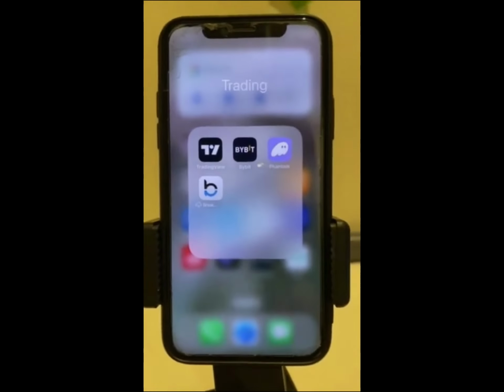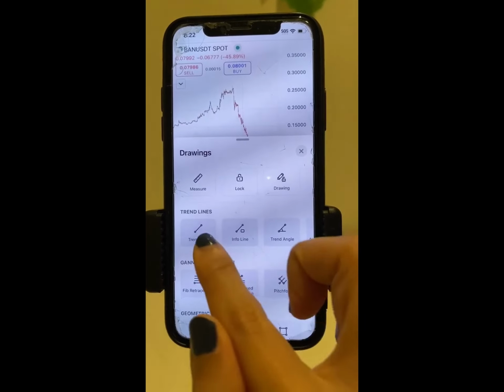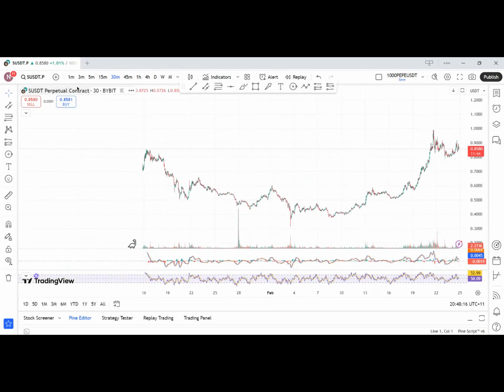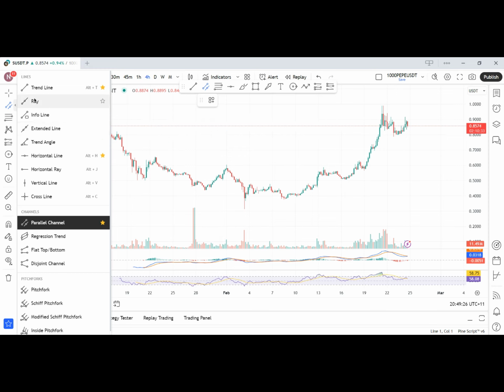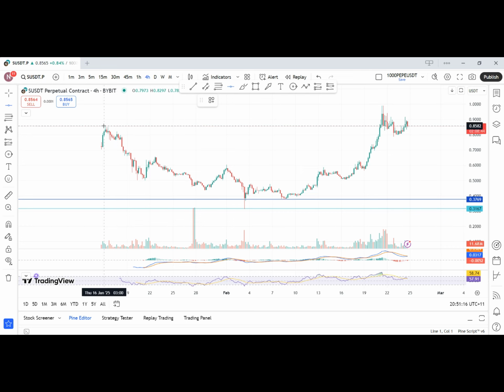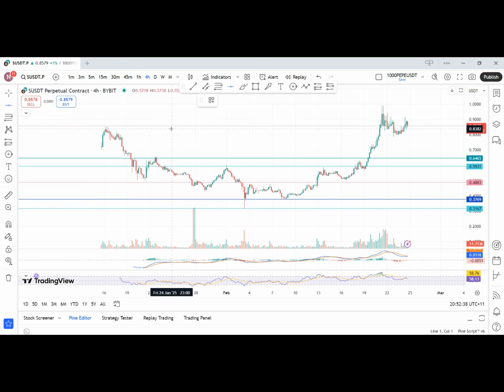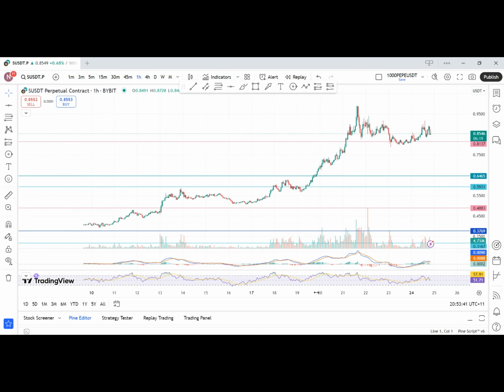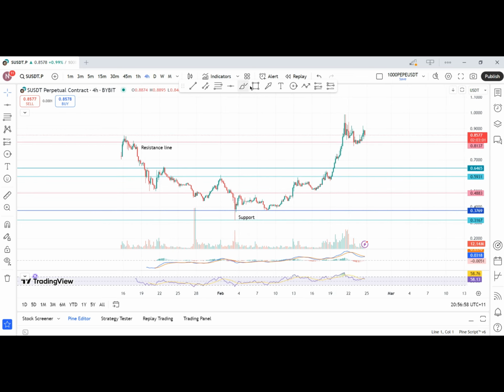Warming Up to TradingView | Support and Resistance Lines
I'm not recording any analysis today. Instead, I'm sharing information on how to get started with the Tradingview app! I will walk through the basics of how to adjust the screen on the app and how to use the "Horizontal Line" tool to draw Support and Resistance lines.

Please feel free to add useful information in the comments section or even ask questions - supportive comments are welcome too!